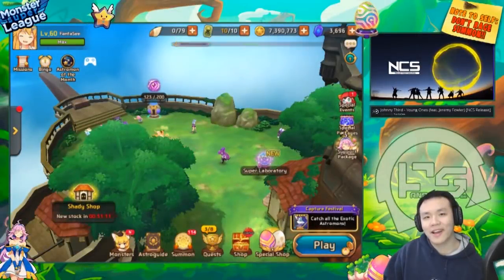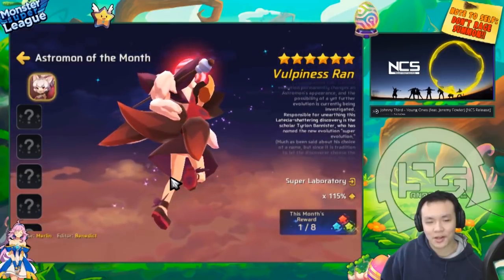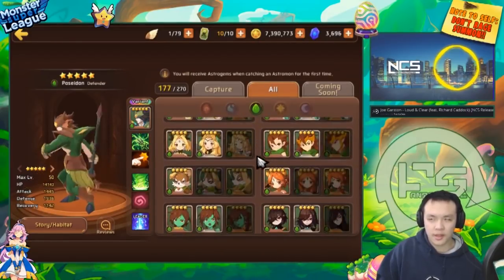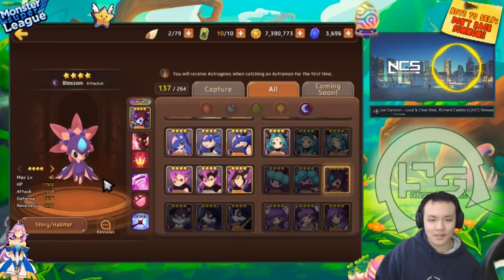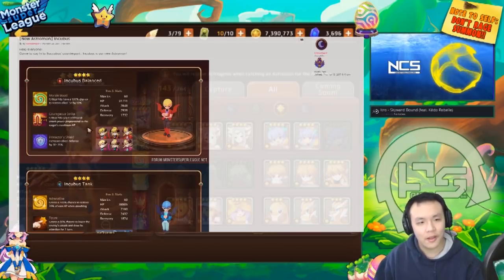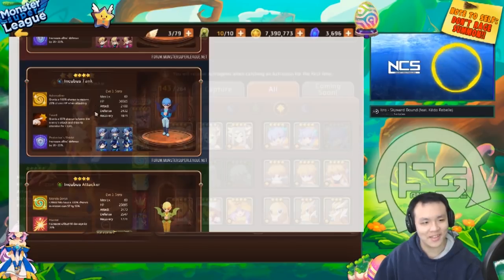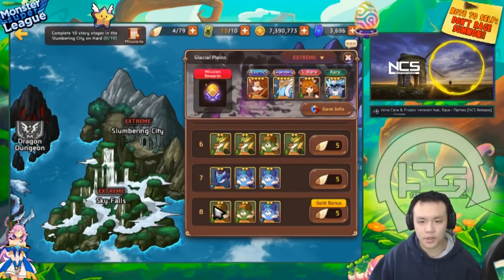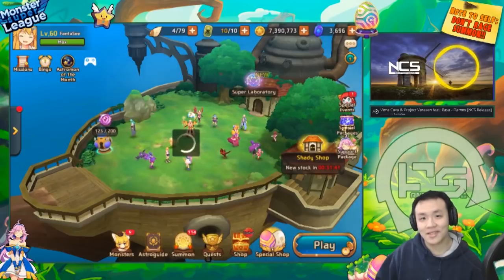Monster Super League UPDATE!! NEW PATCH!! SEEDLER + INCUBUS REVIEW!! MIHOS PANTIES COLOR REVEALED!!♕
Monster Super League new update! With 2 new mons!

⚔Game Accounts:

♙League of Legends:
Taiwan: Perfect_Is_SHlT

♟B.net BattleTag:
FantaSee#11954 (WoW)
WaifuMaker#4848 (Overwatch)

♙Monster Super League:
FantaSee (Main)
FantaSeeF2P (Alt)

✌ Programs Used:
~~ Nvidia Shadowplay